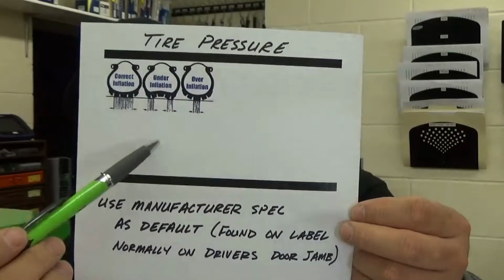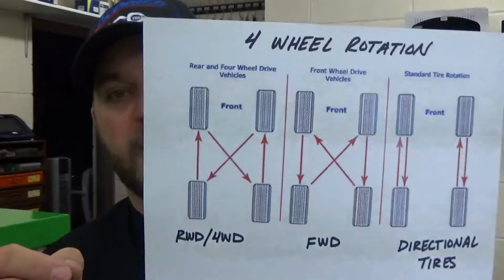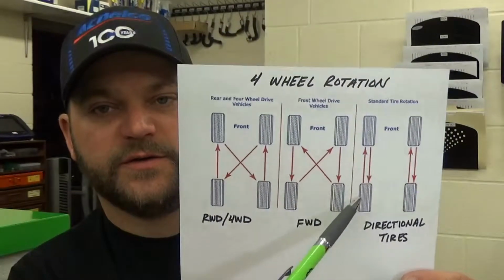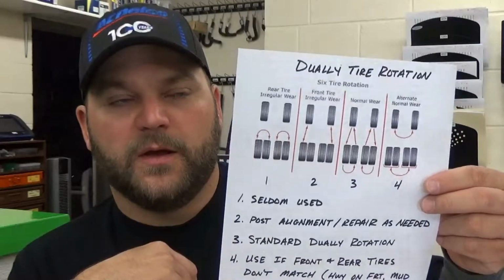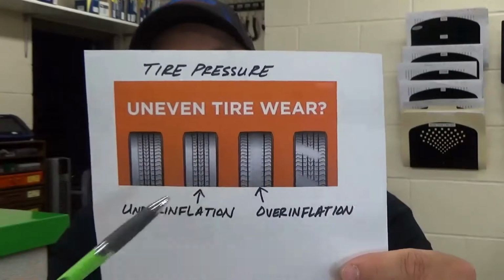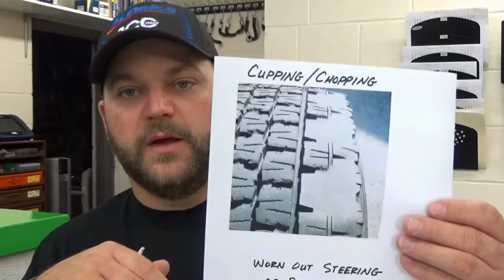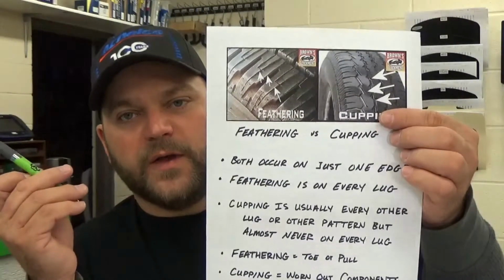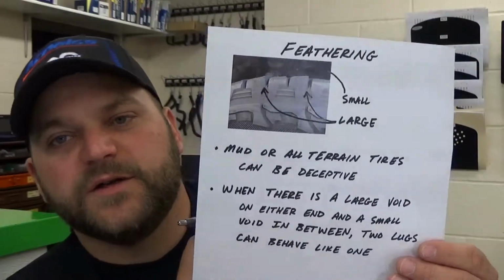Tire Wear Fundamentals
Fundamentals Training Series